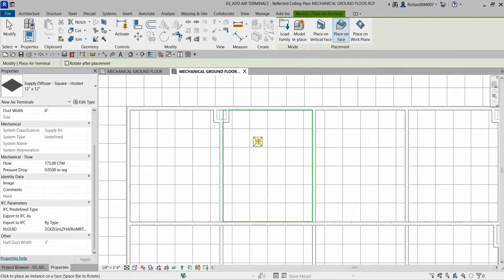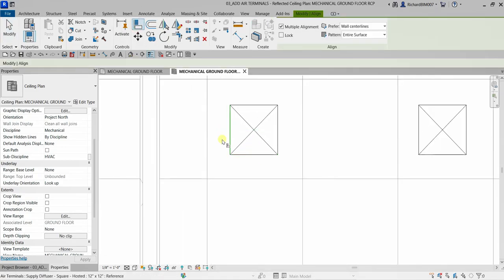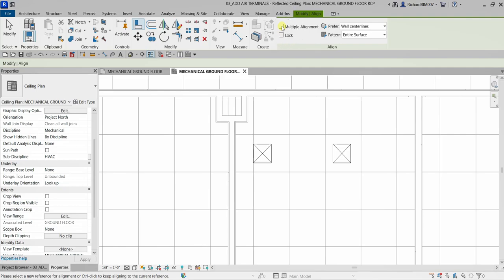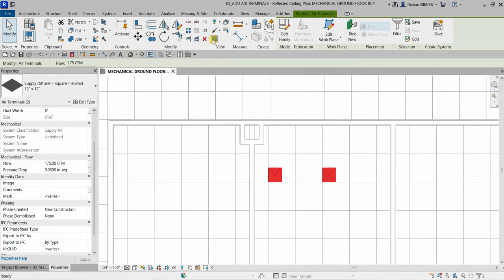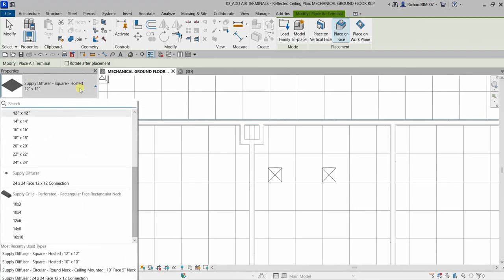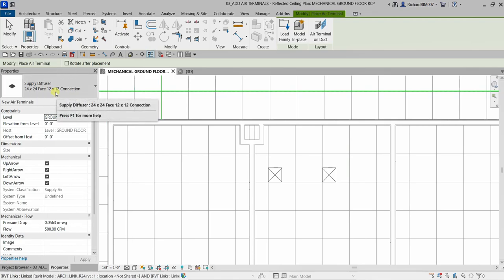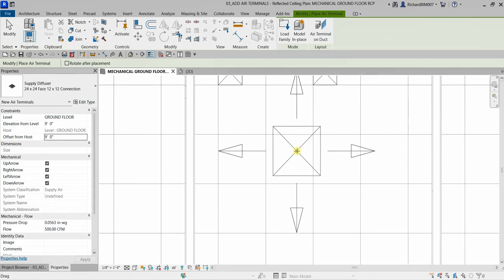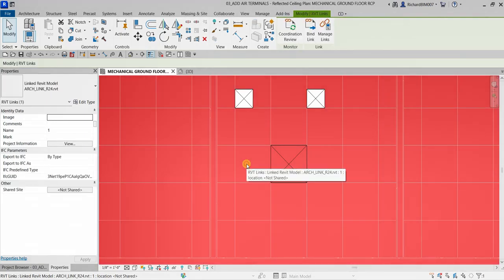REVIT MECHANICAL DESIGN PROFESSIONAL CERTIFICATION PREP: ADD AIR TERMINAL